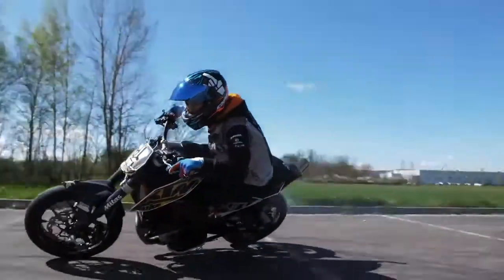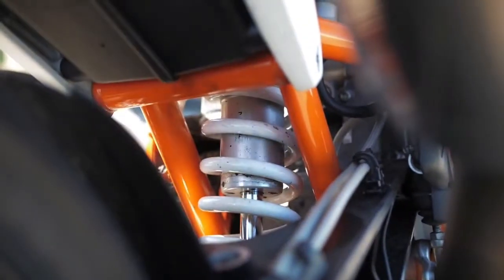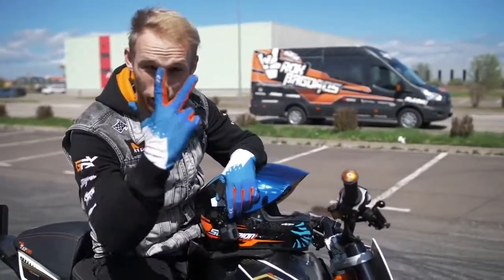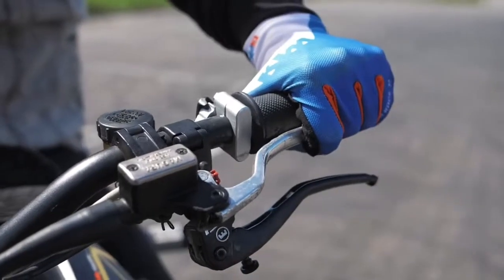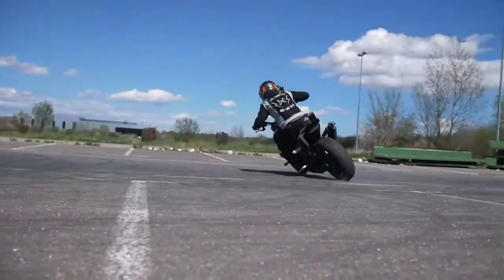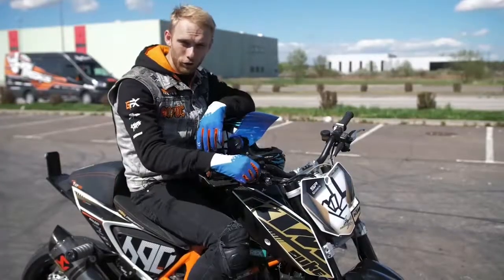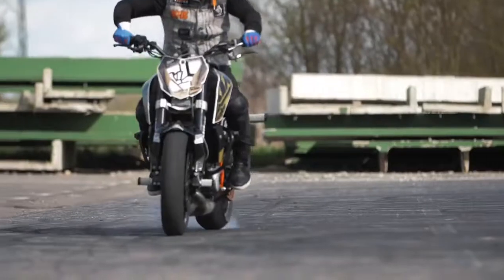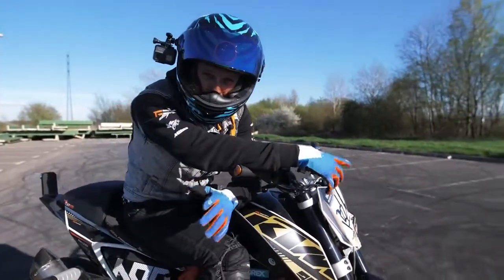How To Drift : Moto Drift Tutorial By Rokon Vlog